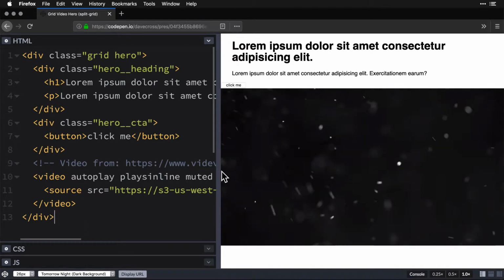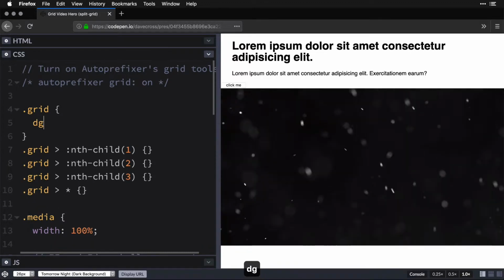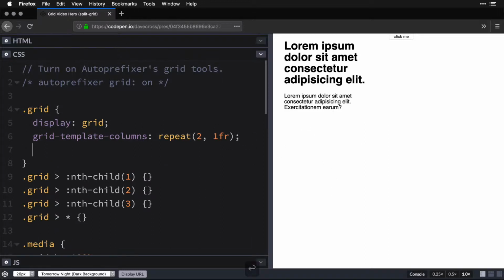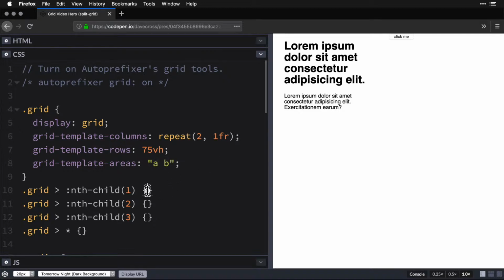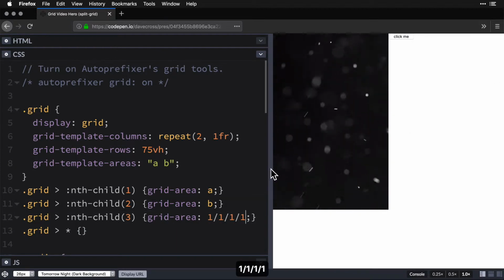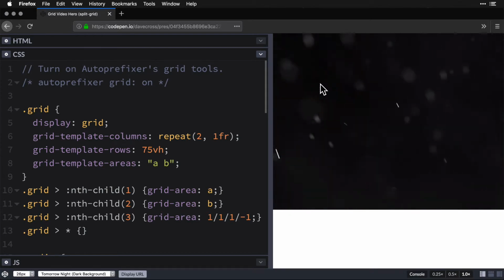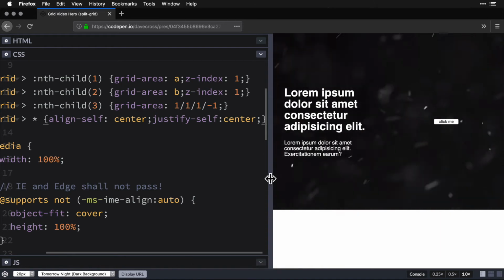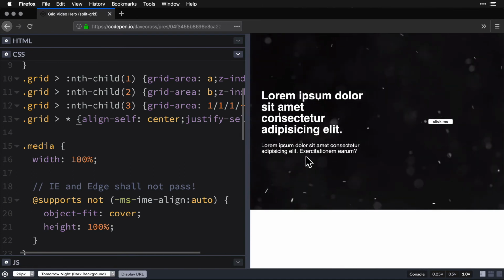CSS Grid: Split Hero Component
Now that we know how to position items into specific columns and across columns, we can take the hero component further with a split column layout.